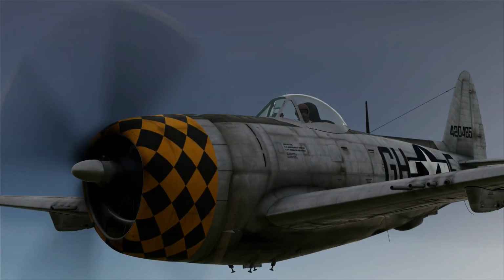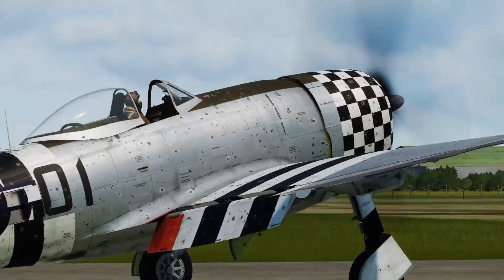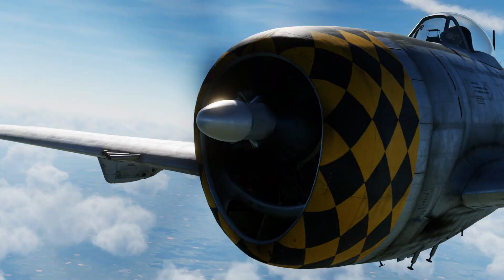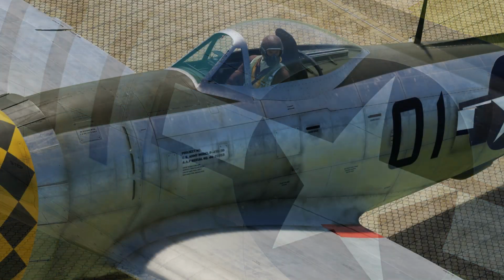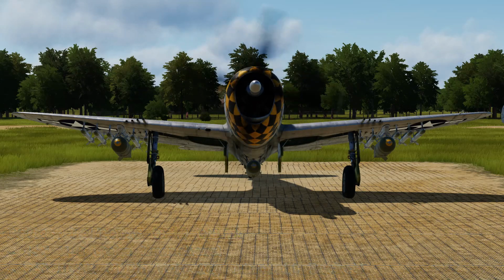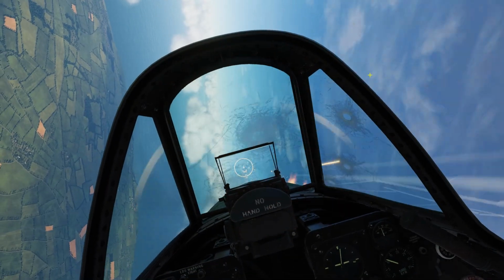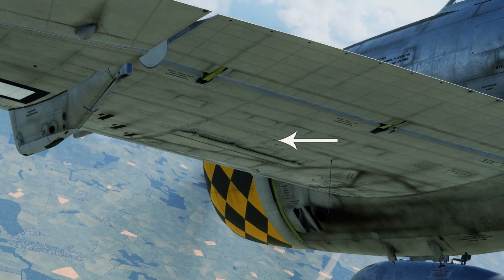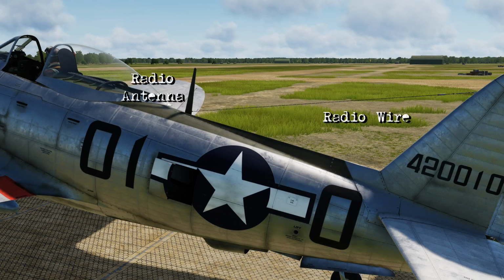DCS P-47 #1 Aircraft General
This video provides you with a general overview of the P-47D (D-30/40) in DCS World before getting into the details of how to operate the aircraft. Enjoy!

You can find me easily and connect with new pilots on my Discord